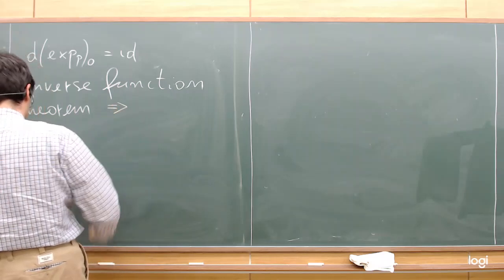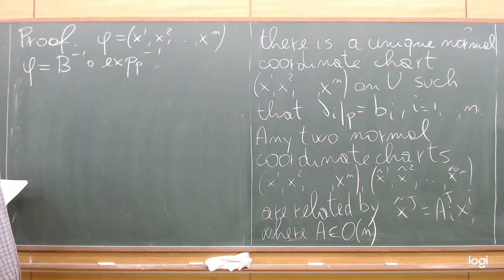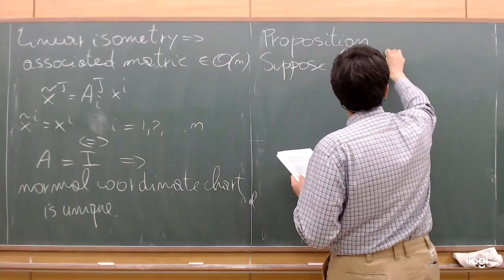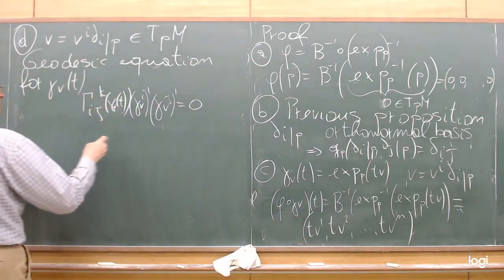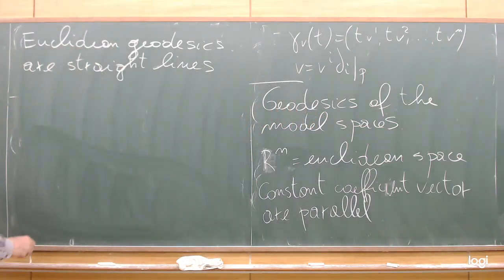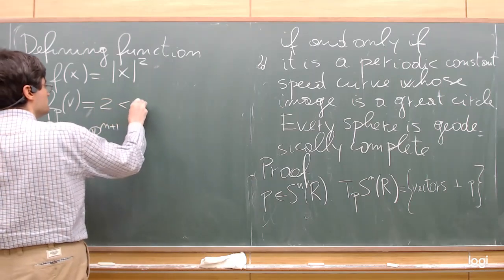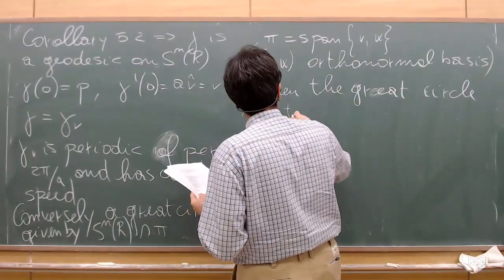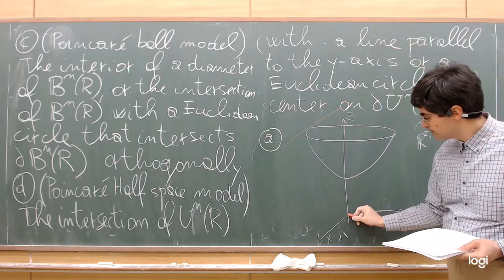Riemannian Geometry Part 15